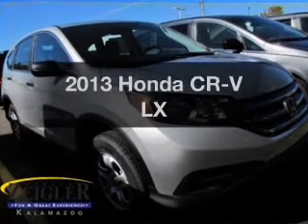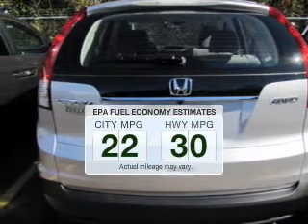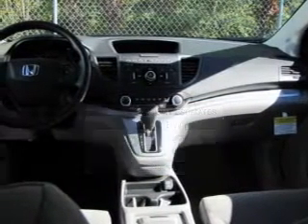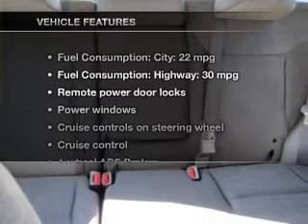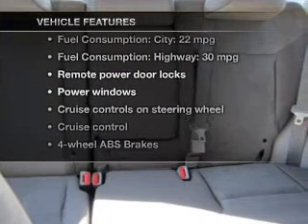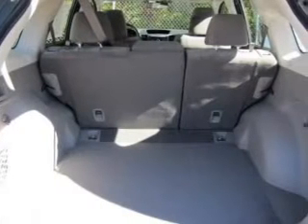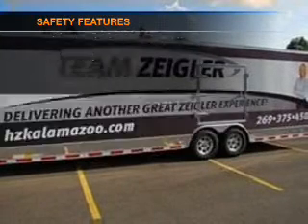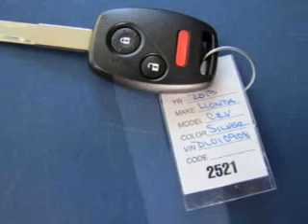2013 Honda CR-V - Kalamazoo MI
Year: 2013
Make: Honda
Model: CR-V
Trim: LX
Engine: 2.4 liter inline 4 cylinder 16 valve
Transmission: 5-Speed Automatic
Color: Alabaster Silver Metallic
Mileage: 5
Address:
4201 Stadium Drive